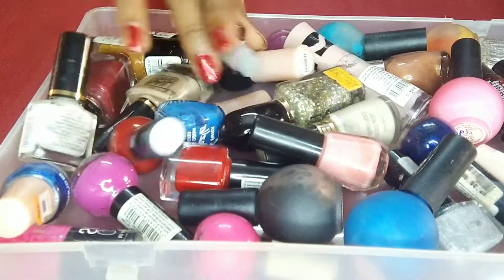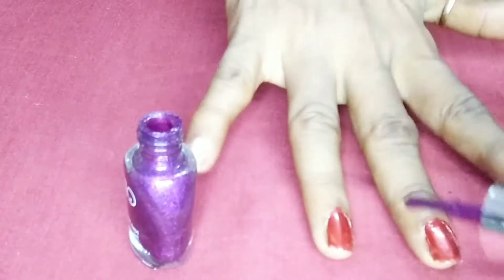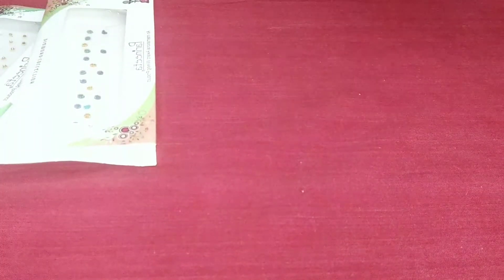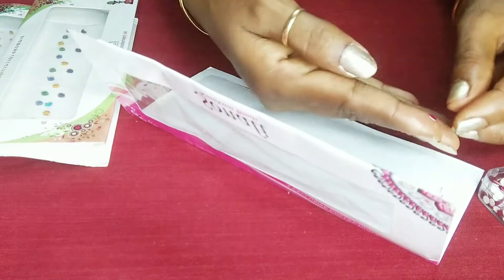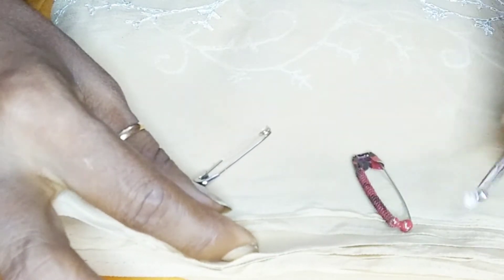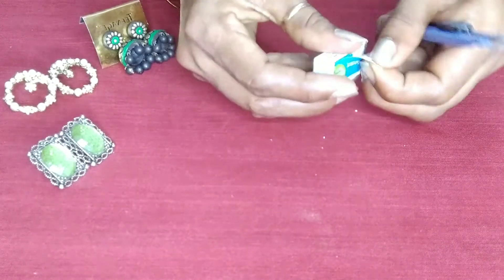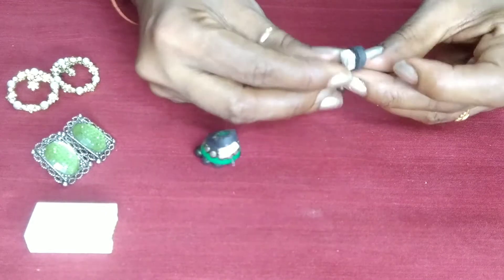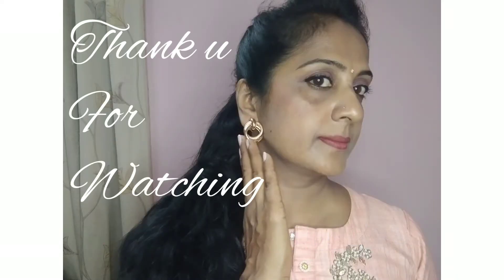best Beauty Tips | Tips for Ladies | Beauty Tips and Tricks